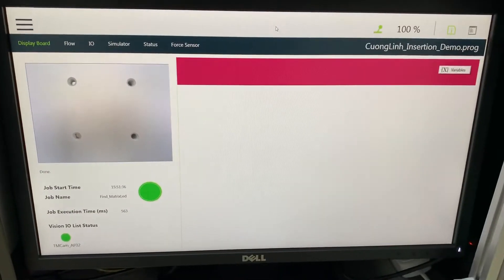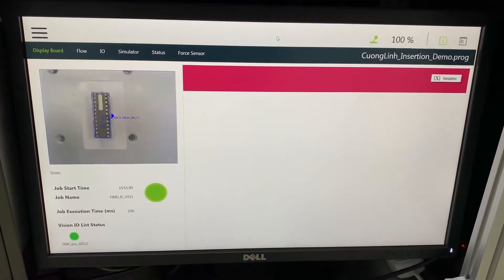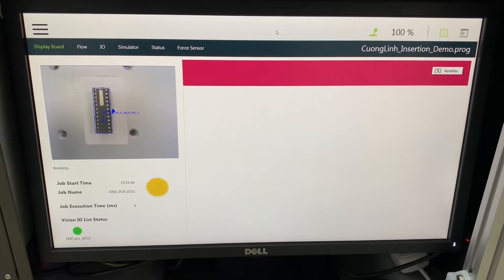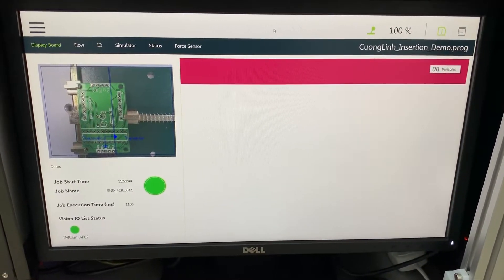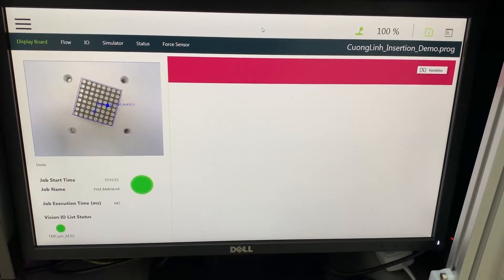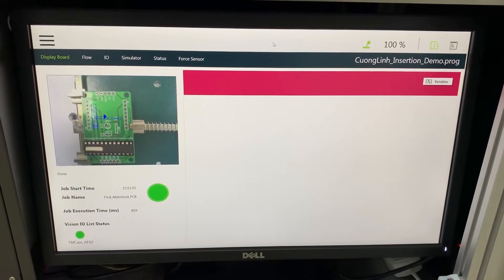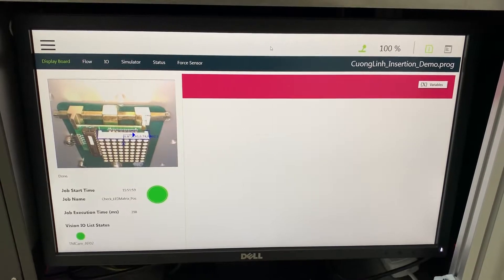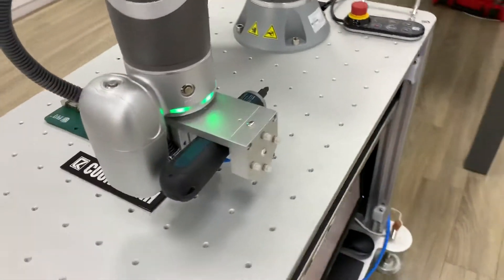Component Insertion Demo | OMRON Cuong Linh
- High accuracy component insertion application and confirm component completely inserted.

Pham Van Hoat (Mr)
Business Development Executive
CUONG LINH TRADING & TECHNICAL SERVICES CO., LTD
Add: 4A-4B Nguyen Lan, Phuong Liet, Thanh Xuan, Hanoi